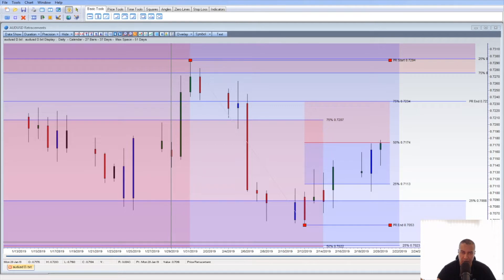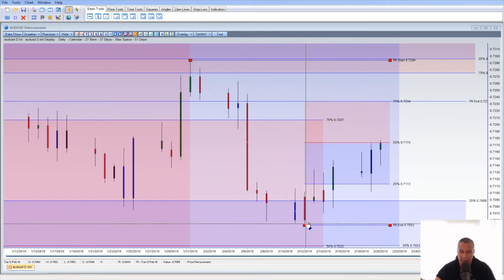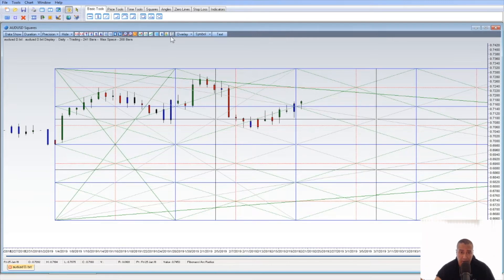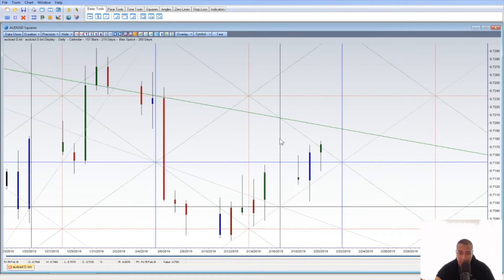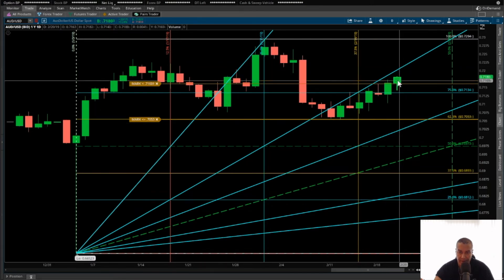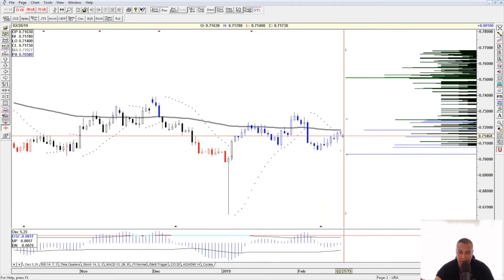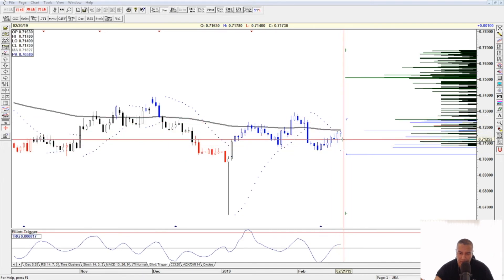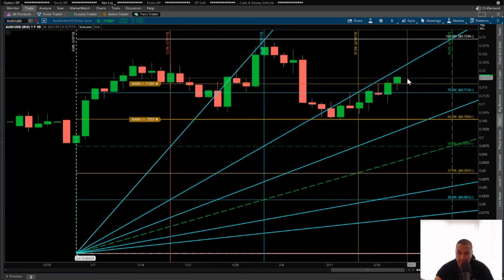AUDUSD FOMC Forecast 2-20-2019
AUDUSD FOMC Forecast!

All opinions expressed by WD Gann Price & Time Technical Analysis on this channel and on the video are solely WD Gann Price & Time Technical Analysis opinions.
You should not treat any opinion expressed by WD Gann Price & Time Technical Analysis as a specific inducement to make a particular investment or follow a particular strategy, but only as an expression of his opinion. WD Gann Price & Time Technical Analysis opinions are based upon esoteric, machine learning, market geometry and mathematical ways of calculating the markets which we consider important.
Past performance is not indicative of future results. Neither WD Gann Price & Time Technical Analysis guarantees any specific outcome or profit. You should be aware of the real risk of loss in following any strategy or investment discussed on this channel or on the video. Strategies or investments discussed may fluctuate in price or value. Investors may get back less than invested. Investments or strategies mentioned on this website or on this video may not be suitable for you. This material does not take into account your particular investment objectives, financial situation or needs and is not intended as recommendations appropriate for you. You must make an independent decision regarding investments or strategies mentioned on this channel or on the video. Before acting on information on this channel or on the video, you should consider whether it is suitable for your particular circumstances and strongly consider seeking advice from your own financial or investment adviser.
Futures and Options trading have large potential rewards, but also large potential risk. You must be aware of the risks and be willing to accept them in order to invest in the futures and options markets. Don't trade with money you can't afford to lose. This is neither a solicitation nor an offer to Buy/Sell futures or options. No representation is being made that any account will or is likely to achieve profits or losses similar to those discussed on this VIDEO or WEBSITE. The past performance of any trading system or methodology is not necessarily indicative of future results. NO REPRESENTATION IS BEING MADE THAT ANY ACCOUNT WILL OR IS LIKELY TO ACHIEVE SIMILAR PROFITS DEPICTED IN ANY PRESENTATION OR PERFORMANCE REPORT
ANY TRADES PLACED UPON RELIANCE ON THESE SYSTEMS ARE TAKEN AT YOUR OWN RISK. PAST PERFORMANCE IS NO GUARANTEE OF FUTURE RESULTS. THERE IS ALSO SUBSTANTIAL RISK OF LOSS IN ALL TRADING.
YOU MUST DECIDE YOUR OWN SUITABILITY TO TRADE OR NOT. FUTURES RESULTS CAN NEVER BE GUARANTEED. THIS IS NOT AN OFFER TO BUY OR SELL FUTURES OR COMMODITY INTERESTS.